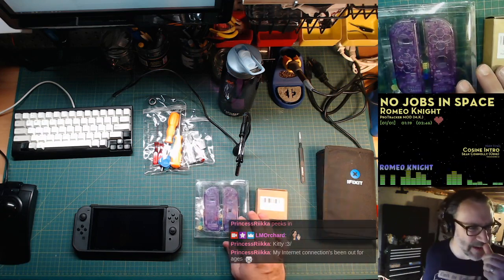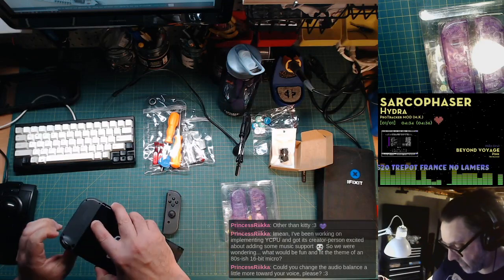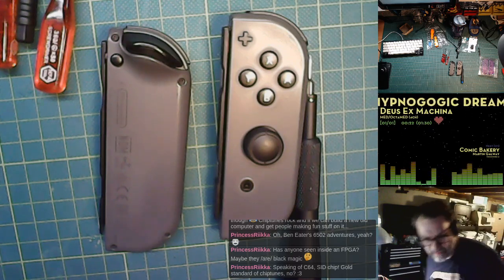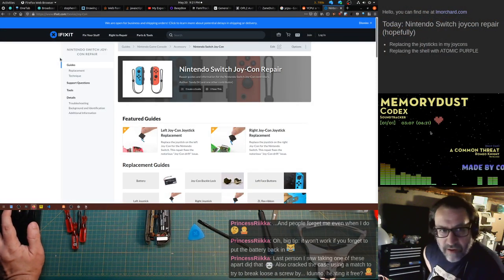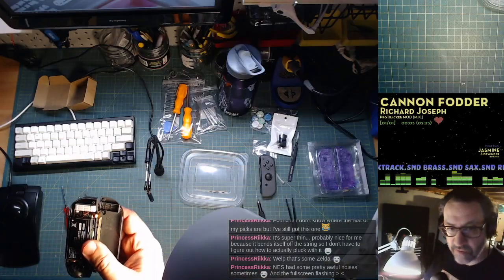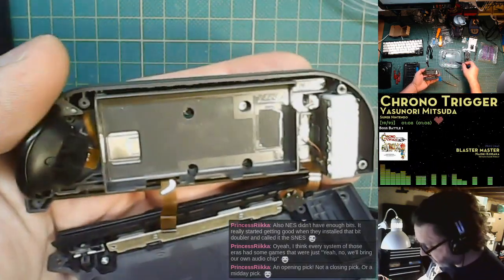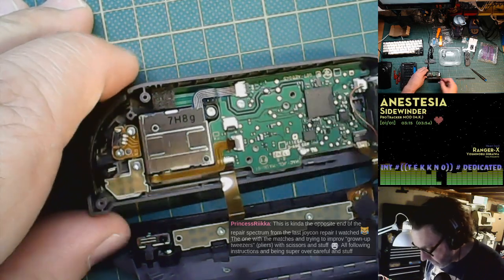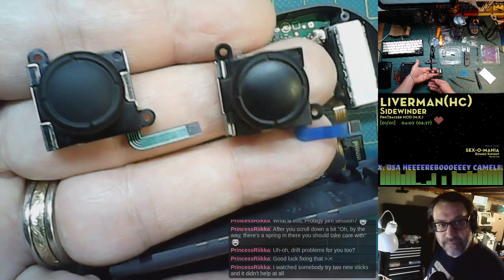Chiptunes & Tinkering - 2020/05/20 - playing with NodeCG and twitch alerts